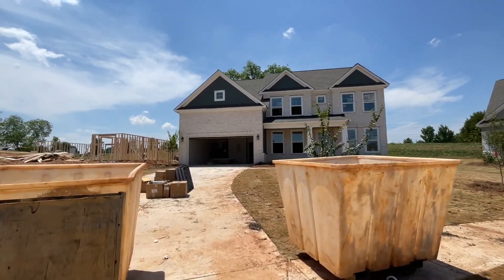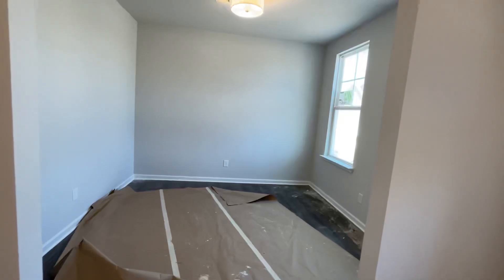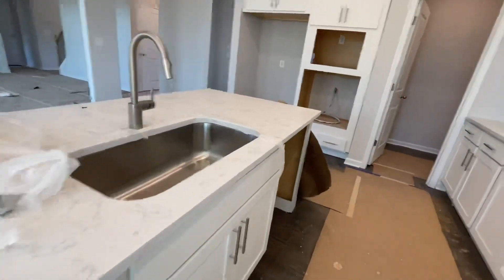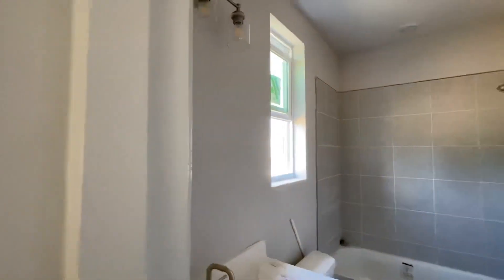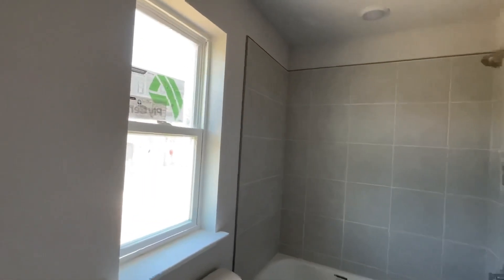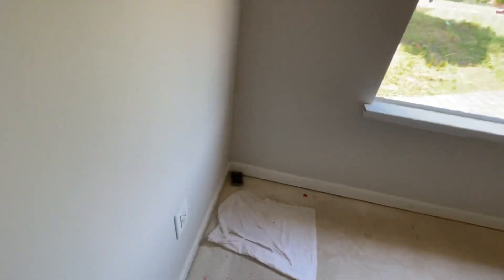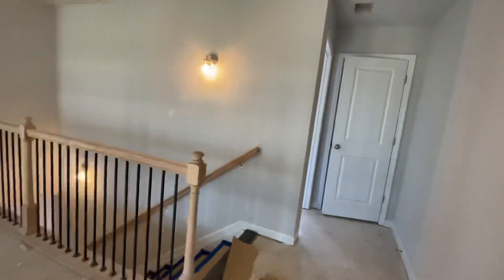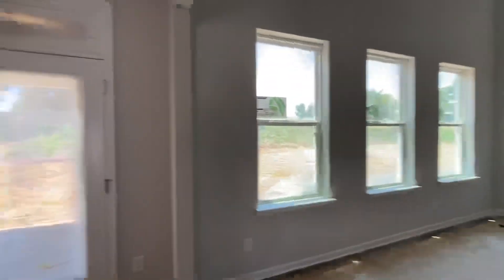Mark’s Tours: Brand New, McDonough, 2-Story Family, 5 Bed, GREAT Schools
Last 7 New Homes For Sale In McDonough From The $500k’s.  Here is one of my favorite floorplans.  Hope you enjoy the tour.  DM to start the home buying process with your favorite Brokerage Firm…@greathomesatl

The GreatHomesATL Free Representation Process

Streamlined, Easy, & Efficient

Preapproval
- [ ] Send us yours or have our lender with 38 years experience handle all your financing from Day 1

Zoom Consultation
- [ ] Meet Mark (Hey Guys) & Curt (Cocktails With Curt) or Hope (The First Lady)
Discuss your criteria and get to know each other

Search & View
- [ ] Let the fun begin.  On the hunt for your new or resale home

Under Contract
- [ ] It’s a team effort.  Lender, agents, inspectors, all at your fingertips to get you to the closing table

Closing Day
-  The 🔑’s are yours! A day of celebration. Pictures, Video, Shout-outs, & The Famous @greathomesatl whatsinthegreathomesatl 🎁 BAG

And Finally…

WE ARE FAMILY
- [ ] NEVER treated like a transaction. Get togethers, vendor/contractor lists, meet ups at the @greathomesatl_airbnb…and the occasional check-in’s…How You Doing? 😊😊😊. It’s a family affair.

Hope Shivers
REALTOR, Agent, & First Lady
Brokerage: Great Homes ATL, LLC
Like Us (Facebook - @greathomesatl)
Follow Us (Instagram - @greathomesatl)
AirBNB: (Instagram - @greathomesatl_airbnb)